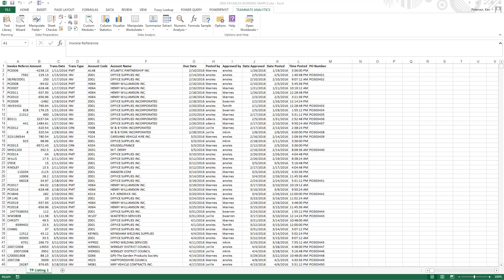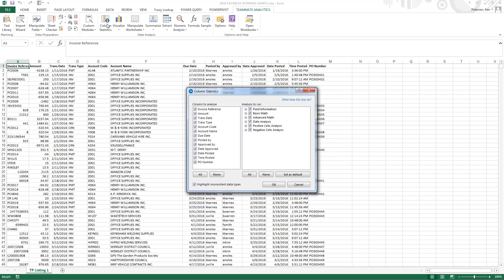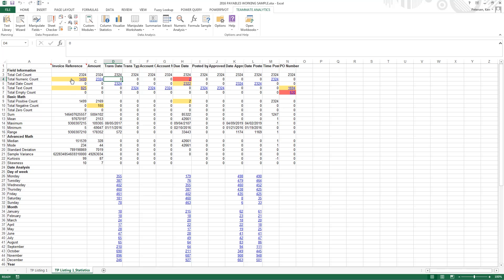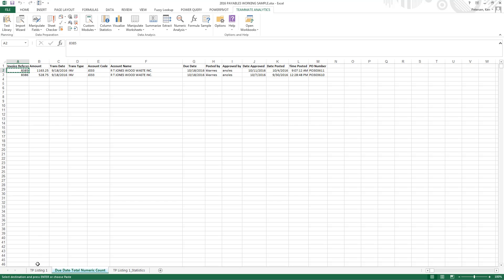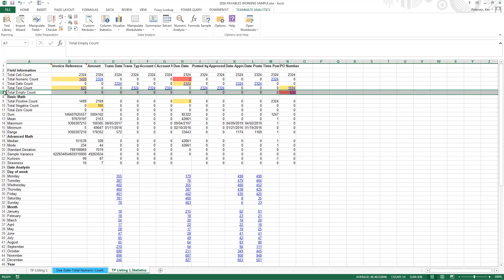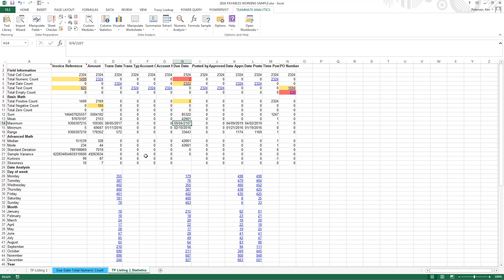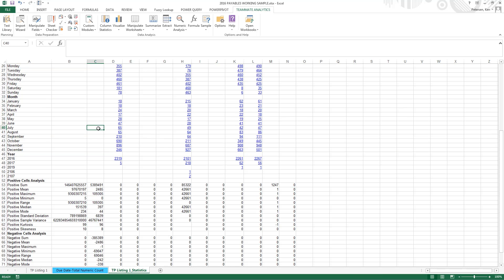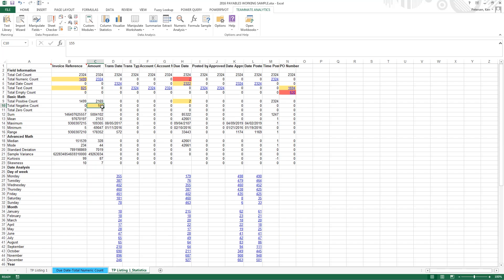TeamMate Analytics - Column Statistics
See how TeamMate Analytics customers easily perform a variety of data validity checks on every spreadsheet for every audit before beginning the audit test.